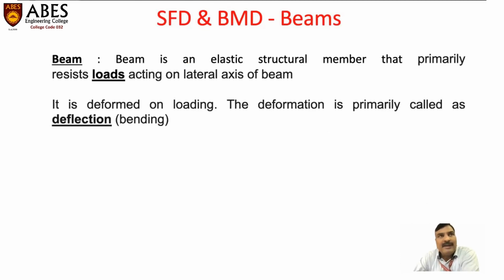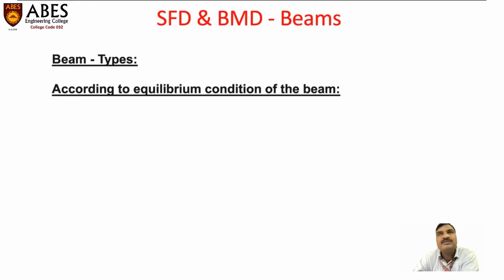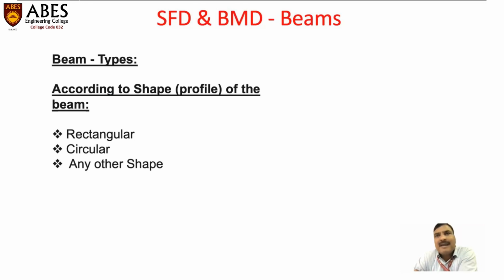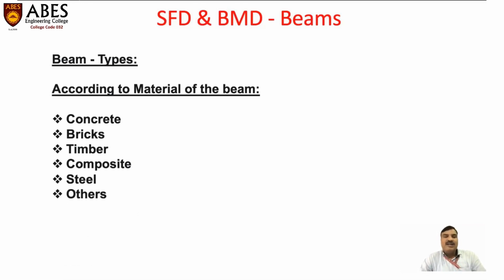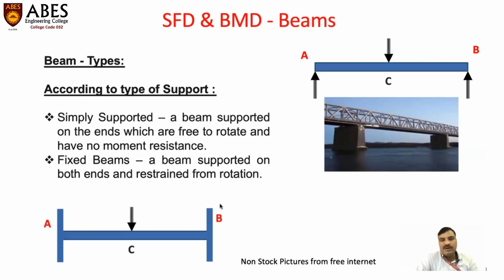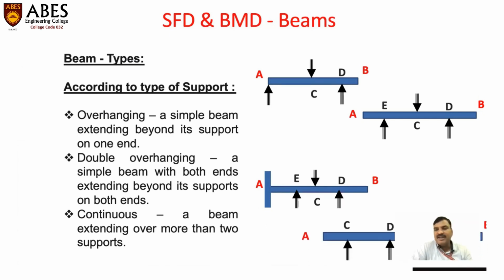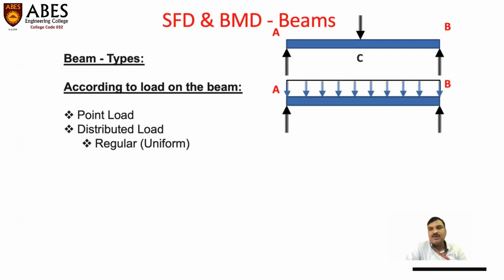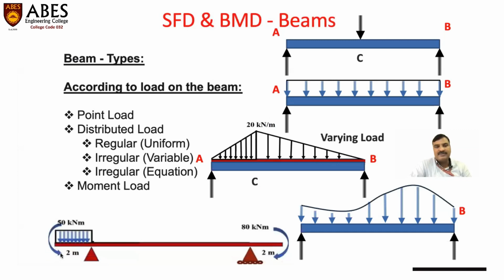Introduction to Beams Shear Force and Bending Moment Diagrams | ABES Engineering College